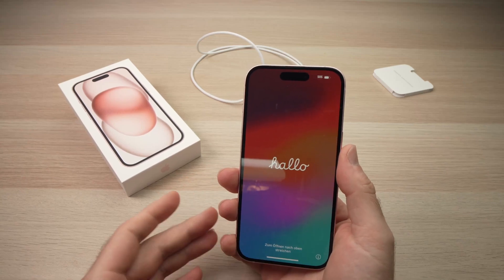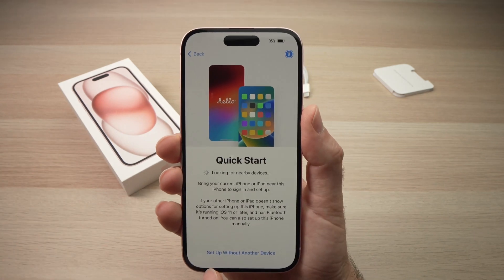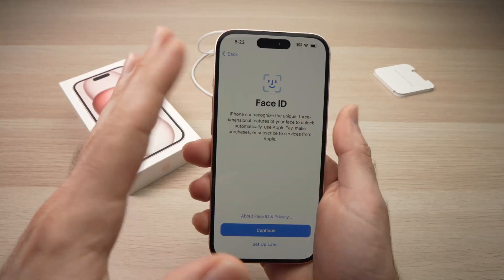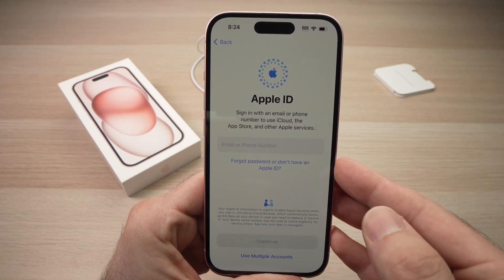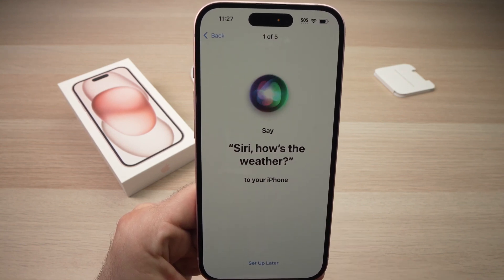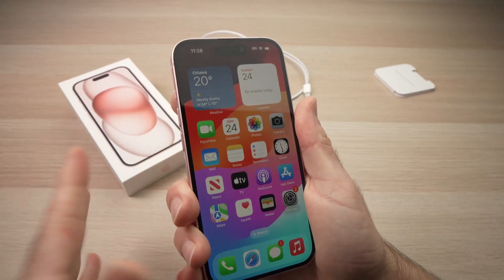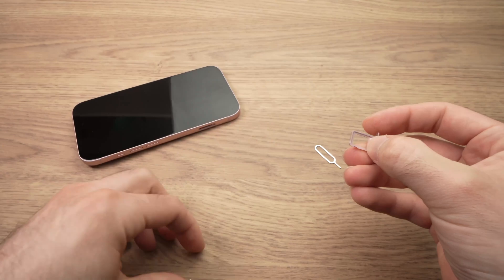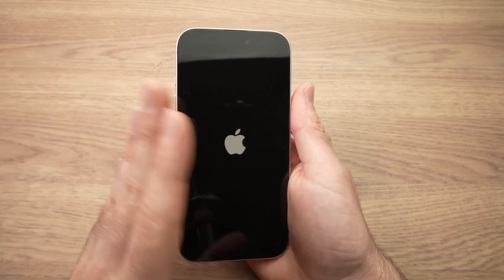iPhone 15/ Pro / Plus : How to Setup for the First Time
In this step by step tutorial I will show you how to set up your new iPhone 15  when you get it for the first time. Very easy guide showing you all the set up the smartphone. Works with iPhone 15, 15 Plus 15 Pro and 15 Pro Max models.